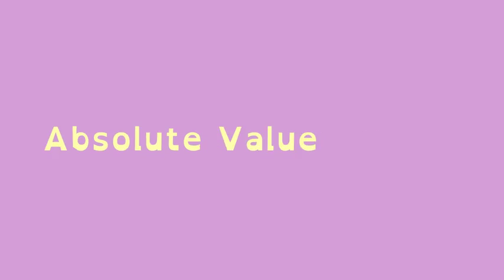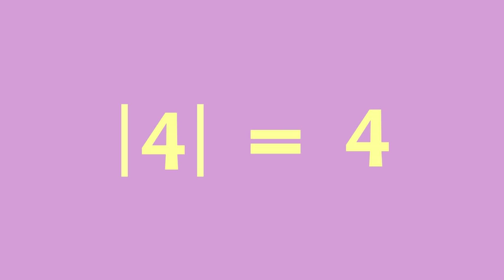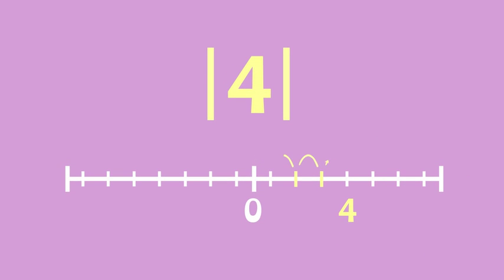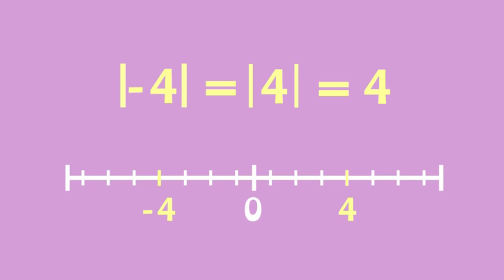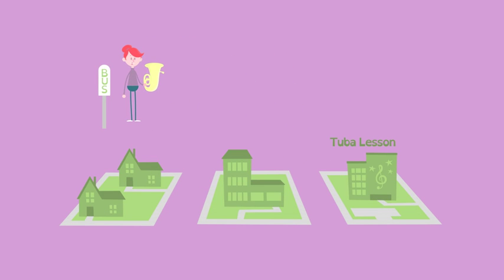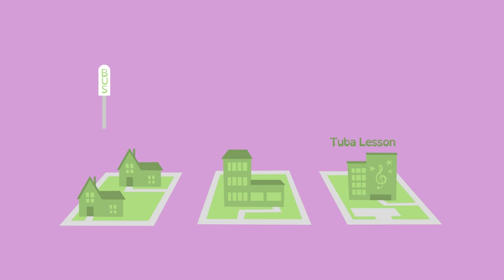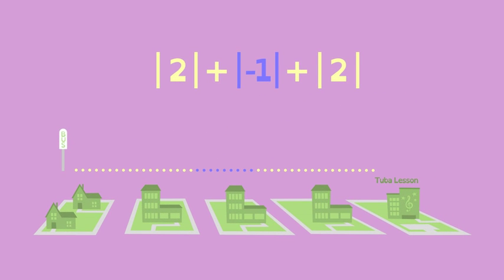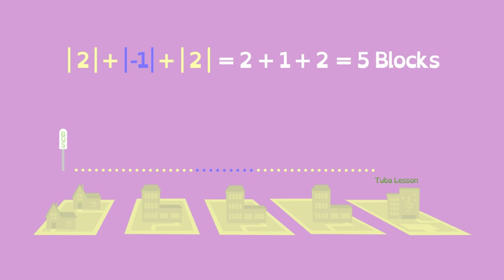Math Shorts Absolute Values